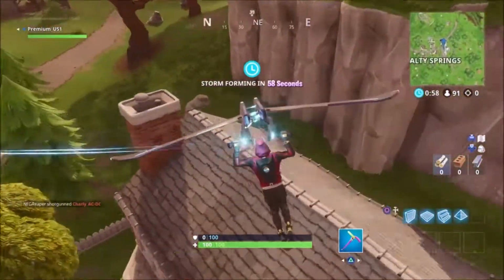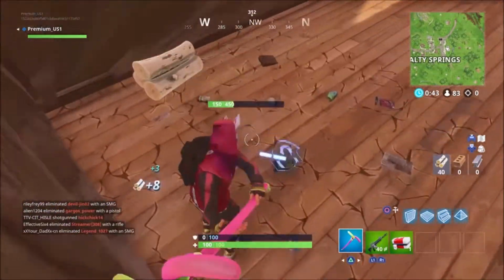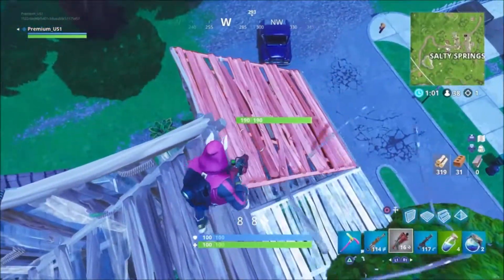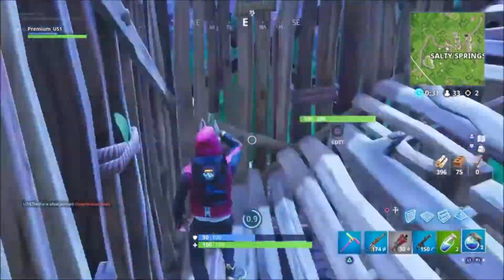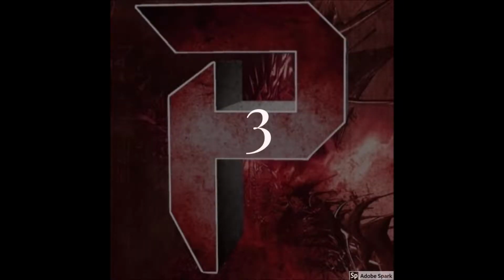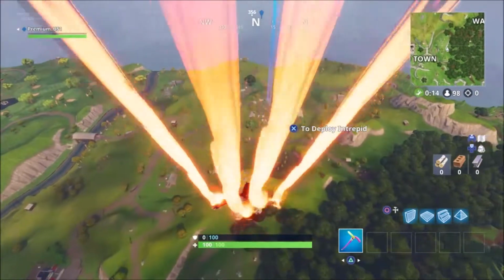Premium Fortnite Class Ep. 1 (The Landing)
Hey guys I hope you enjoyed this short upload, expect more in the future.